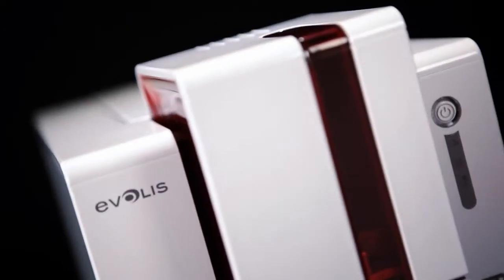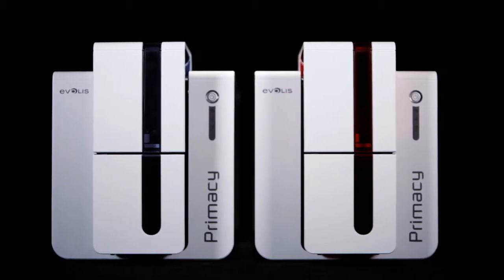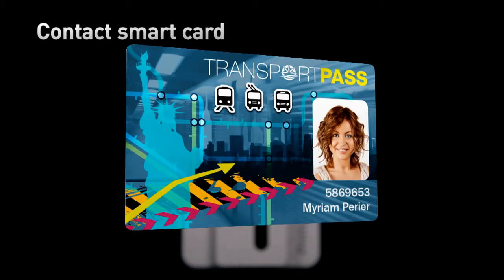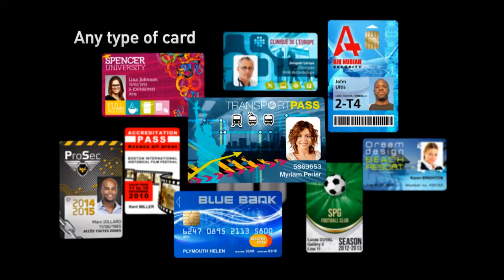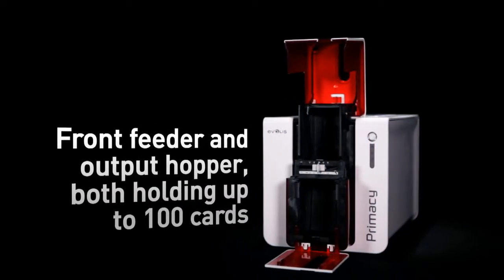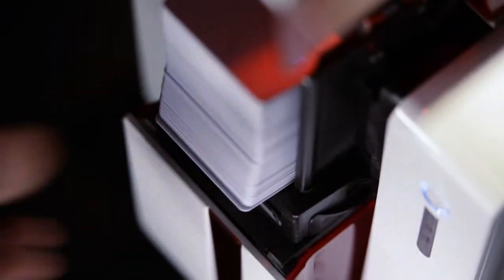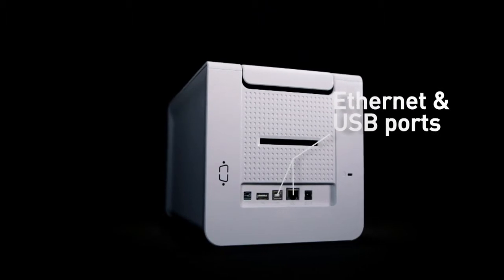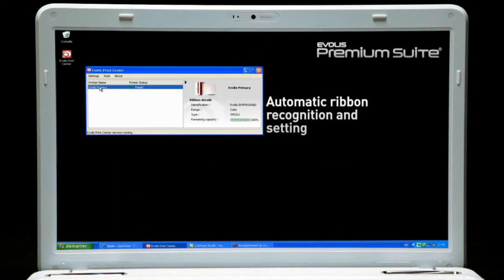primacy produit EN